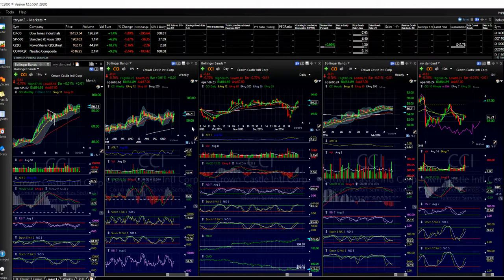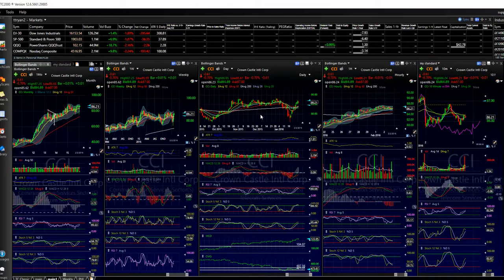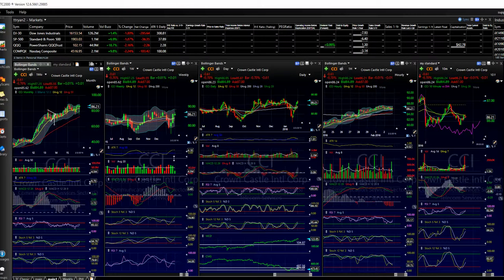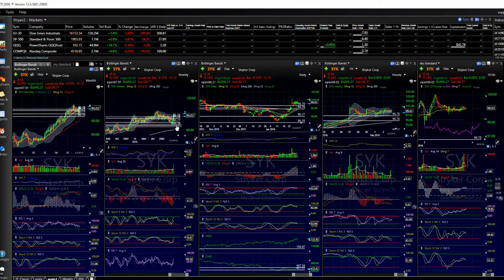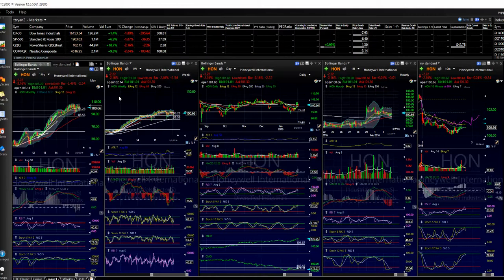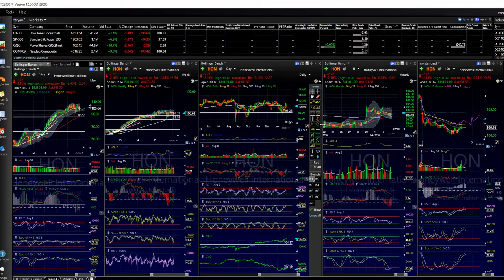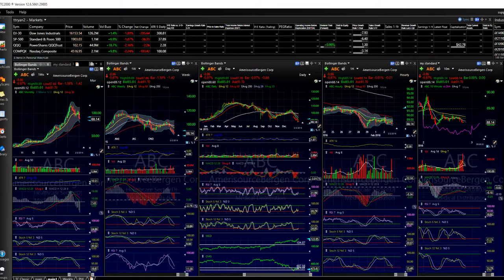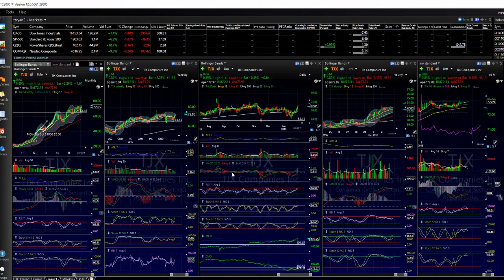TC2000: Some quick short ideas for the next few days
Some daily swing trades Im currently short CCI TJX  HON IFF